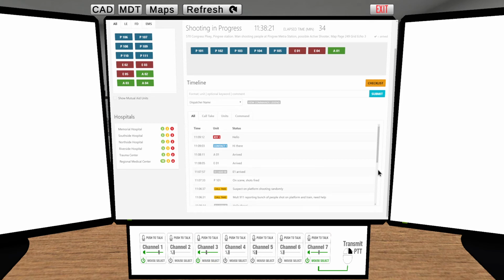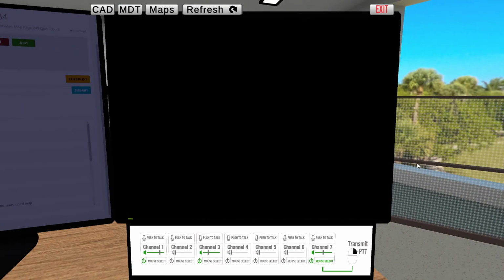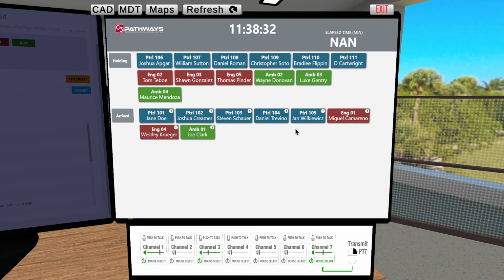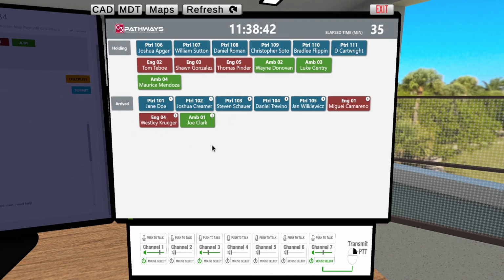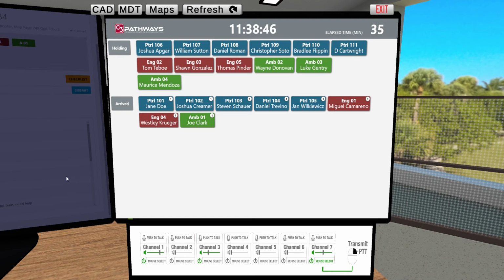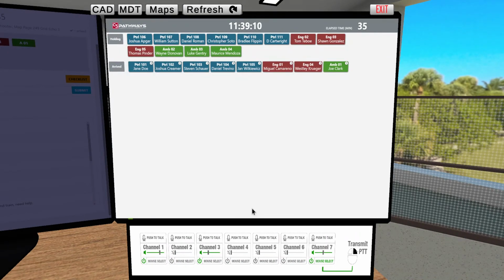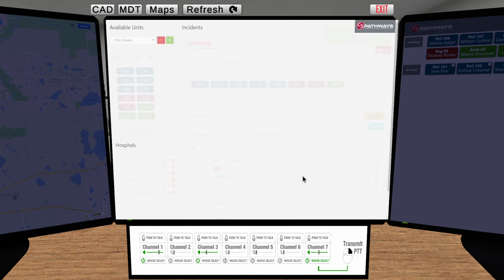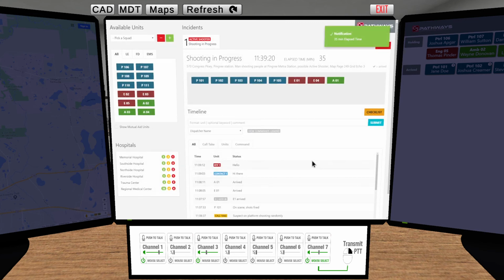How to Use Multiple Monitors (NCIER)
Tutorial showing how to select, switch between, and use multiple monitors from within NCIER Campus.